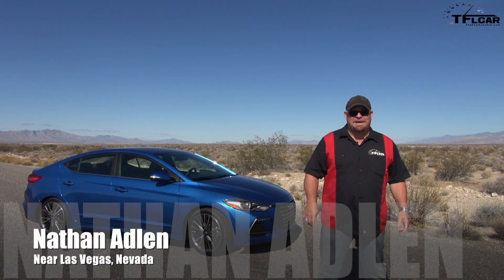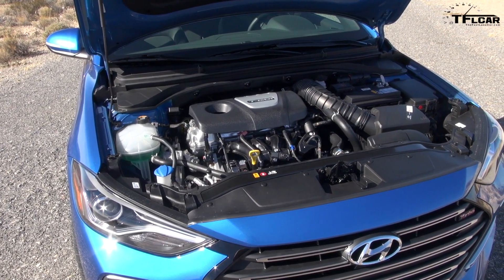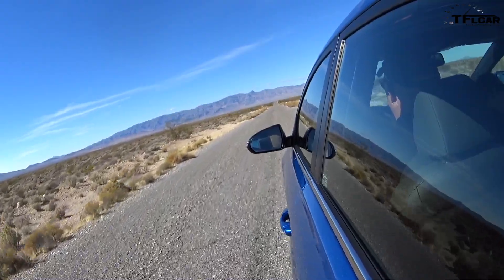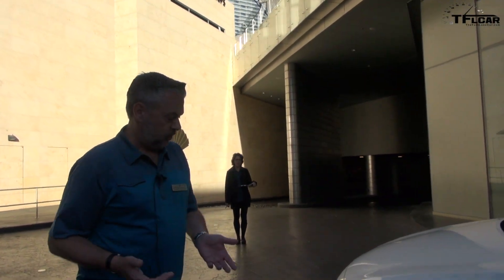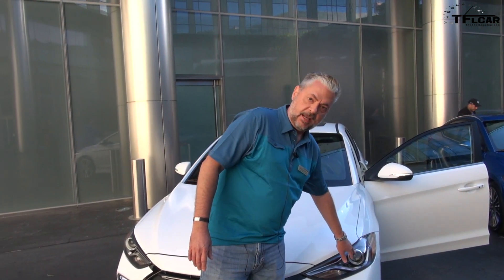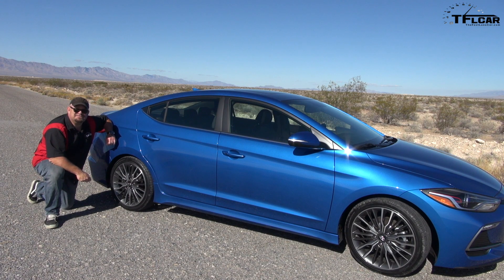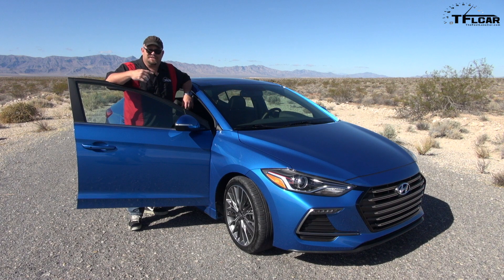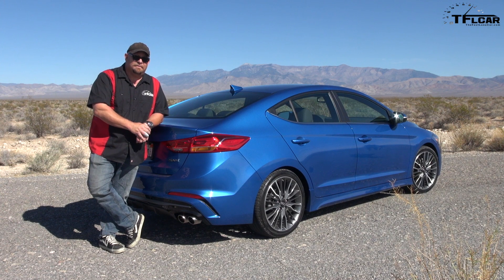2017 Hyundai Elantra Sport First Drive Review: Affordable Speed!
) The 2017 Hyundai Elantra offers a turbo and a manual transmission in the same package. But is this combo enough to turn this affordable sedan into a performance vehicle?